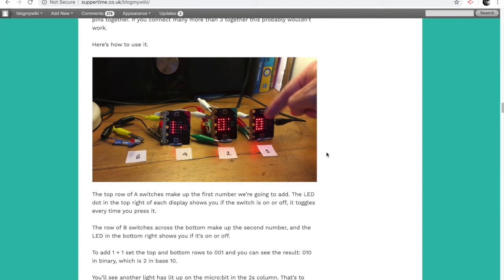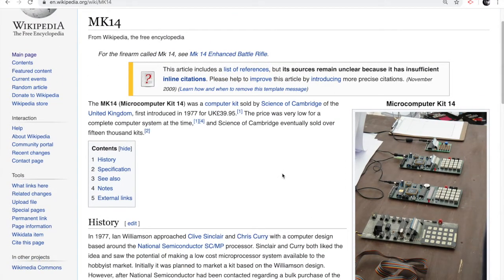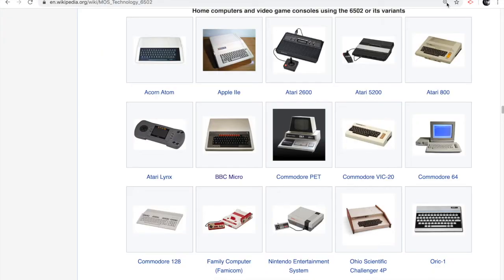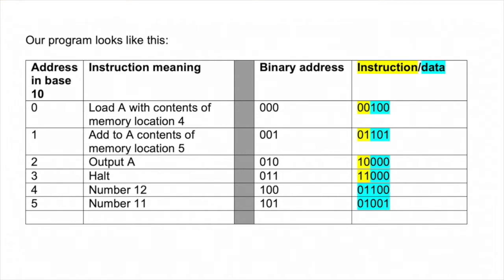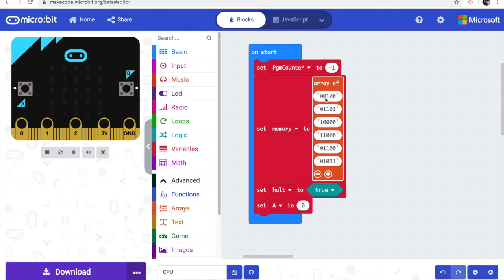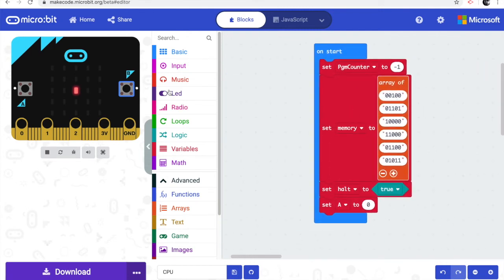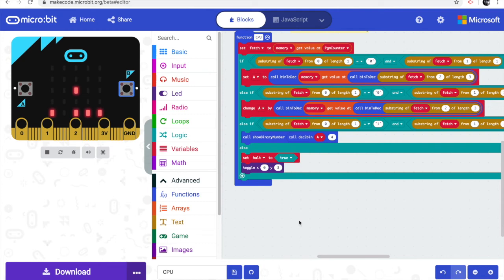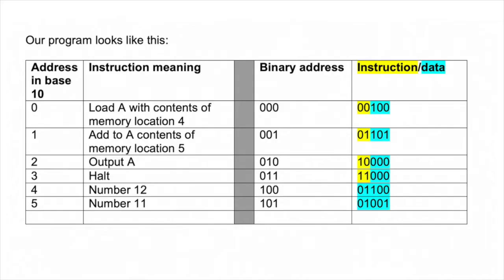Make a CPU with a micro:bit